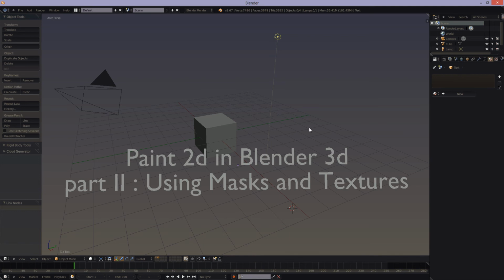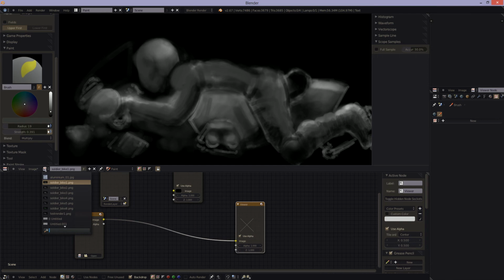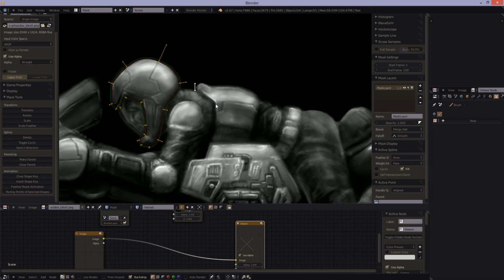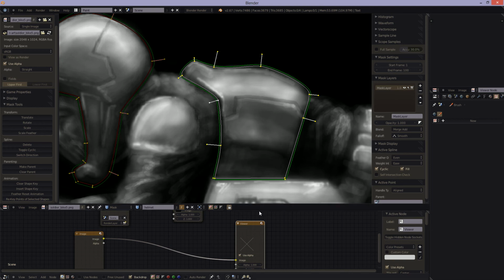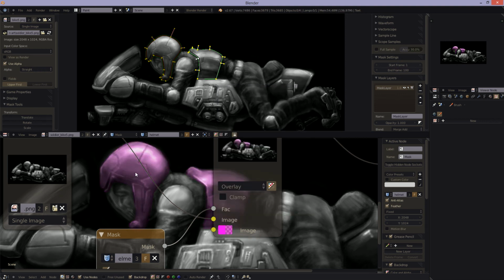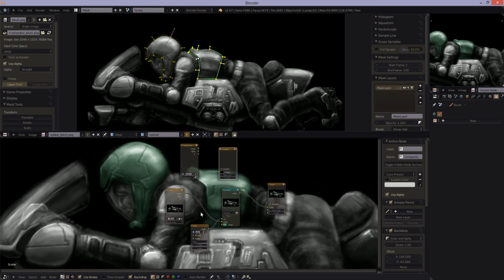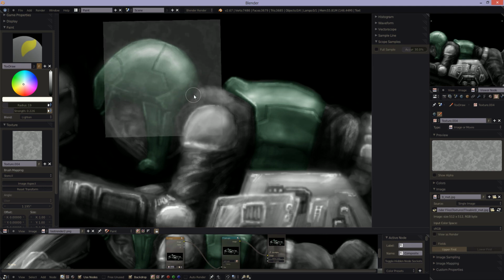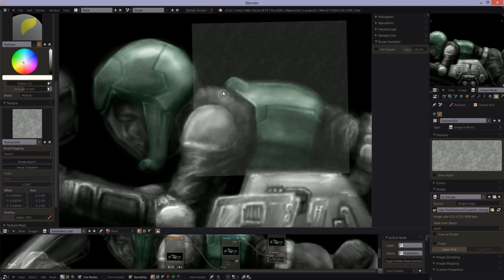Paint2din_Blender_part2_mask_and _stencil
Second installment, I cover the progress of my own drawing and the basic brush use, and then show how to add a mask in the image editor and reference it to make parts of my drawing colored. I also cover a quick example of using the new Stencil texture painting.